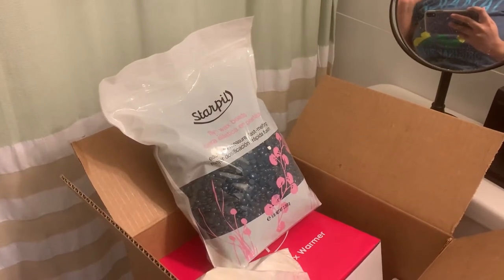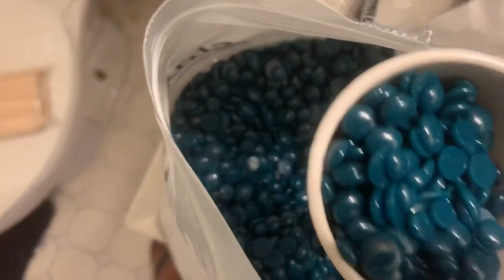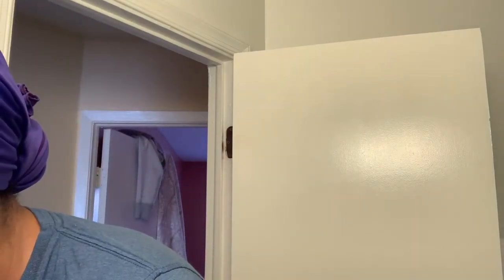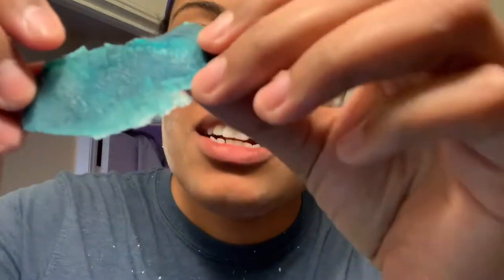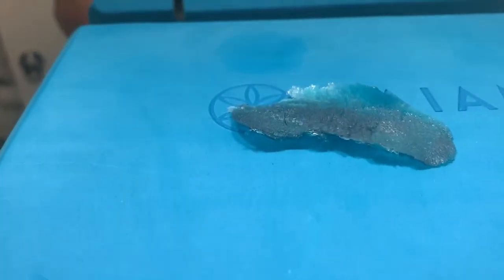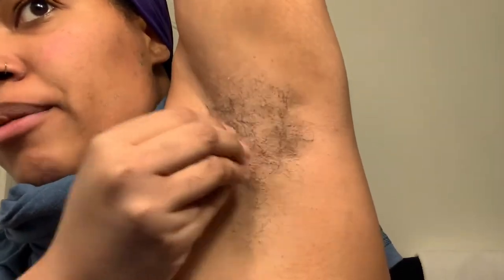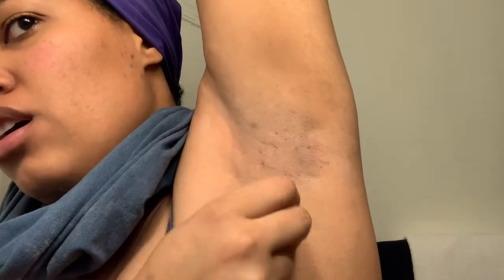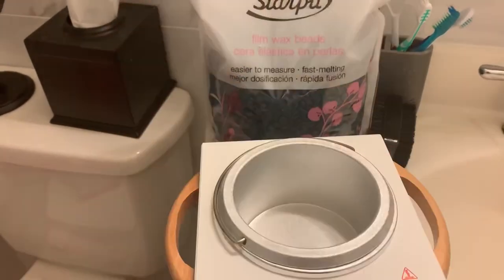SELF WAXING 😩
This here is for my girls who just couldn't take it anymore!!  Being hairy was getting out of hand so I decided to give myself a wax. This was my very first time!! Any advice for me, leave it below.